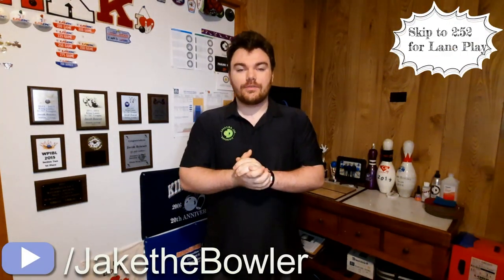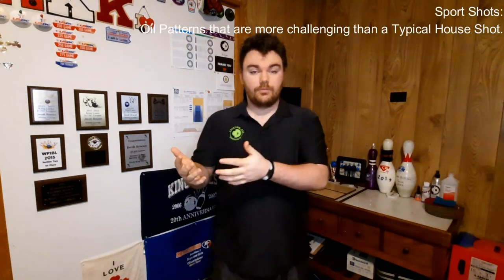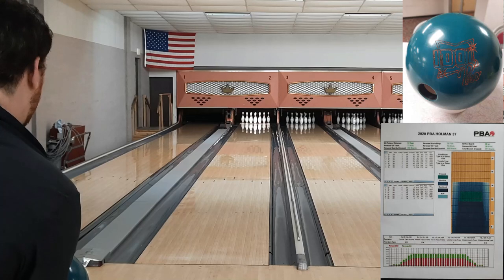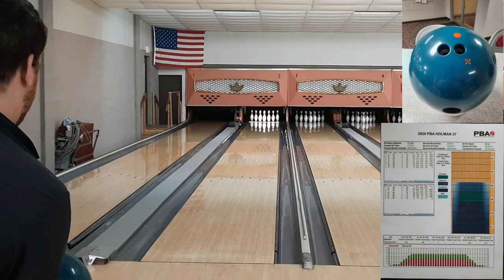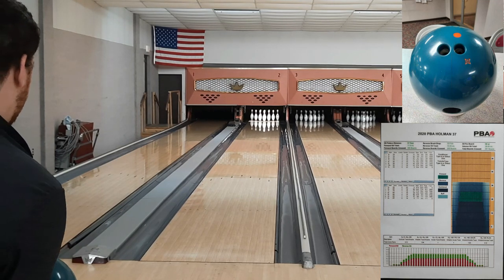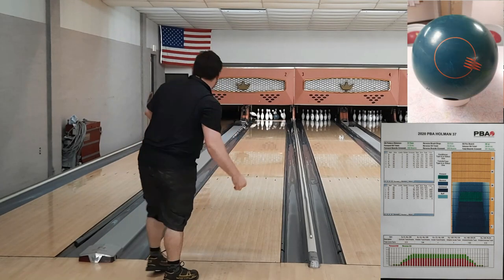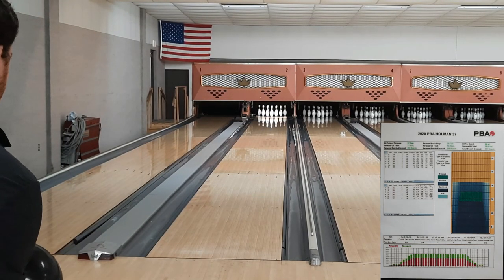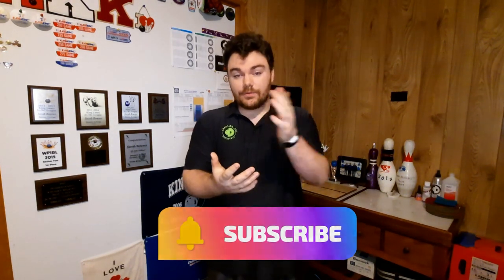PBA Marshall Holman 37' - Pattern Play Episode 1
Good day everyone! Welcome back to the channel! In todays video, I talk you through my experience on the 37' Marshall Holman PBA oil pattern. As part of this new series, you will see my personal adjustments and plans regarding this pattern and its transition!